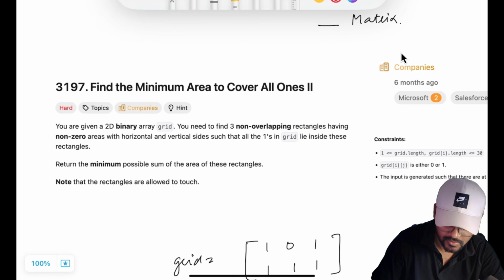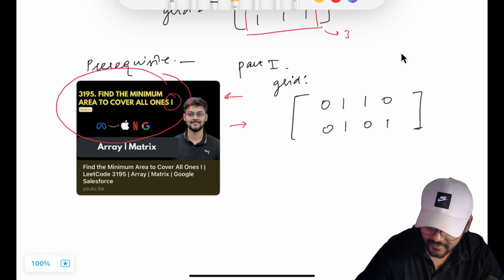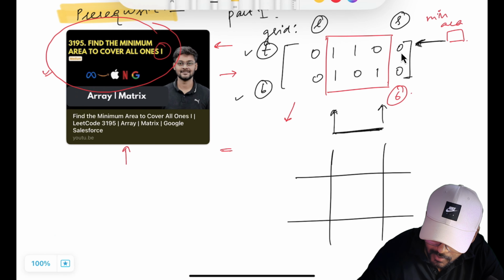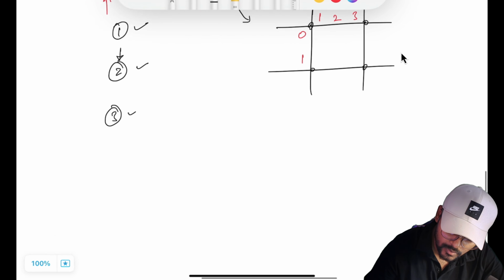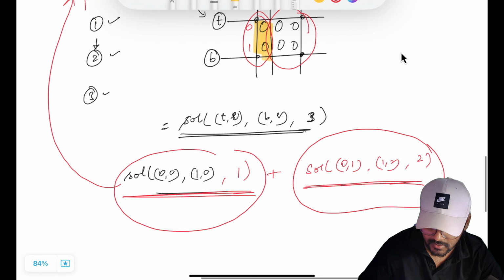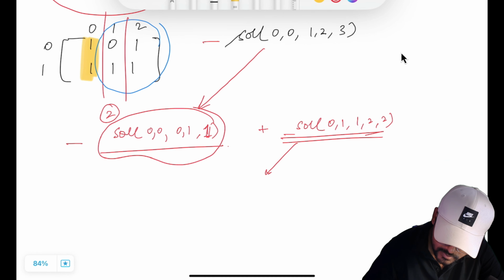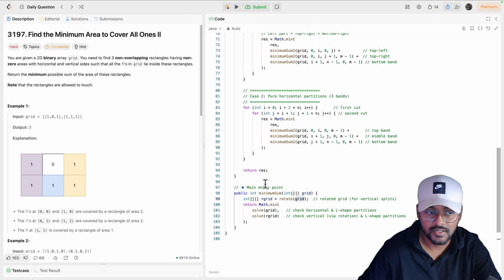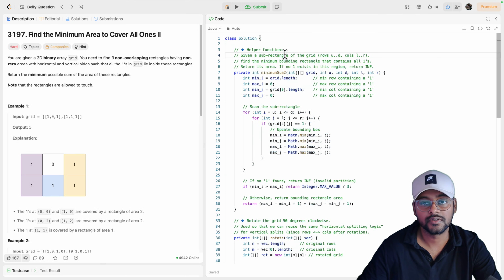Find the Minimum Area to Cover All Ones II | LeetCode 3197 | Array | Matrix | Hard | Salesforce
📌 Video Overview:
Dive deep into the solution for the LeetCode challenge titled '3197. Find the Minimum Area to Cover All Ones II'. Whether you're kickstarting your coding journey or aiming for roles at tech giants like Facebook, Amazon, Apple, Netflix, or Google, this tutorial is tailored for you. We'll break down the problem step-by-step, ensuring clarity and understanding.